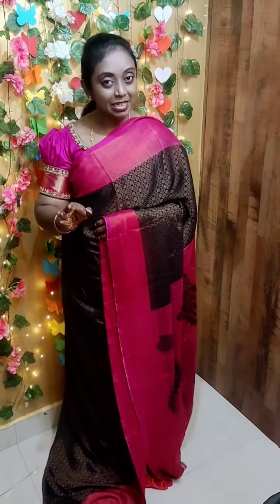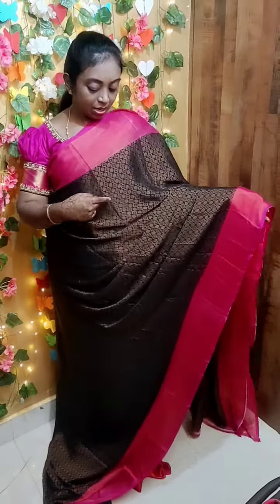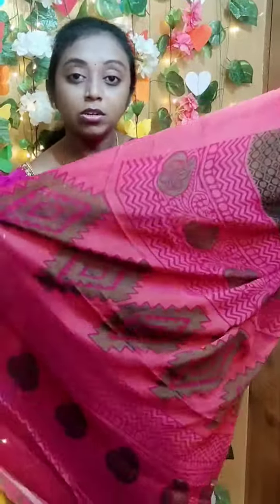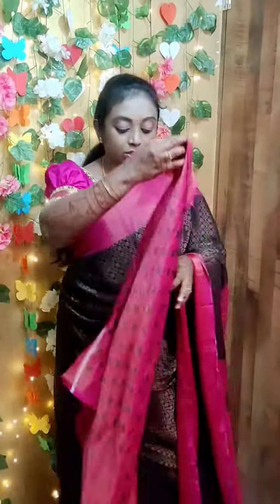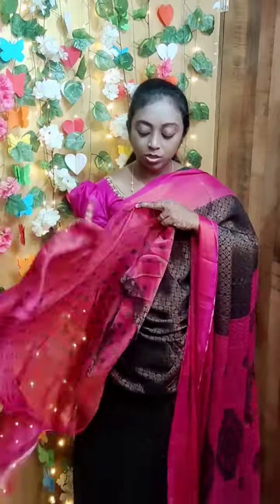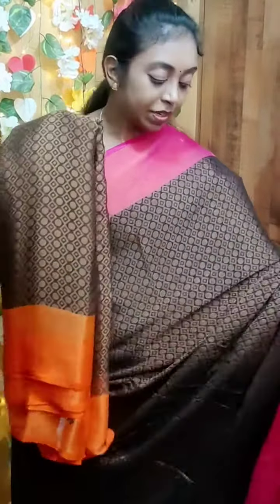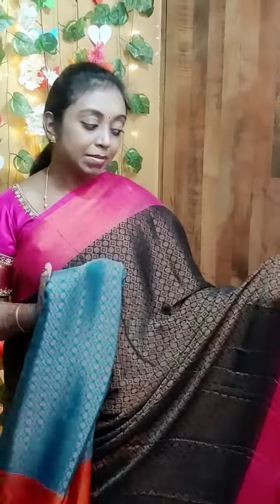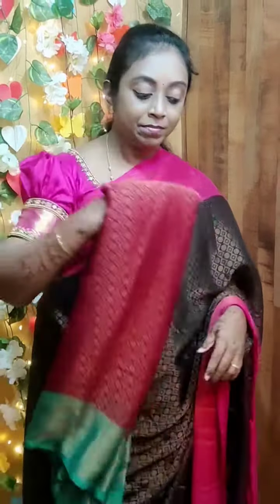Video no -3 chiffon copper Brasso sarees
Chiffon copper  Brasso Self design
No cod option
Place order on whatsapp or website
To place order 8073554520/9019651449